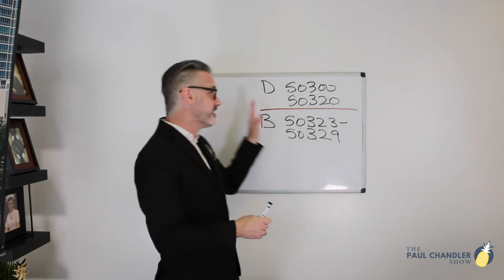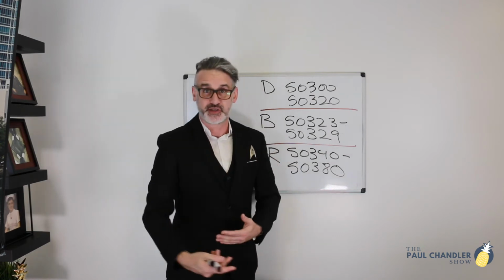The Paul Chandler Show Ep. 033 Transplants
In this episode of The Paul Chandler Show, learn how to code transplants.